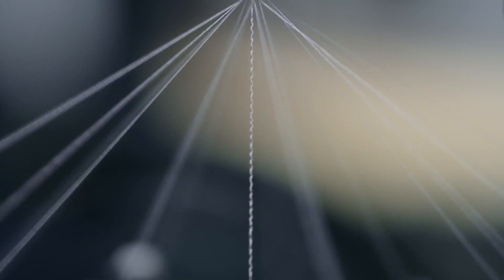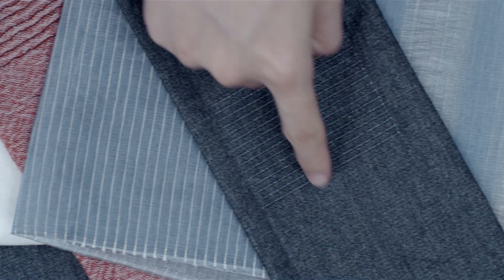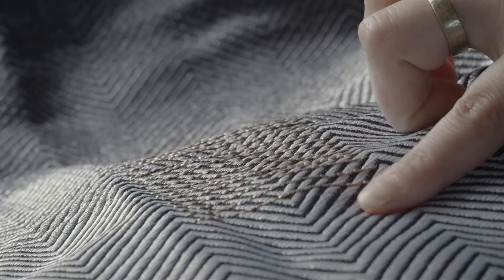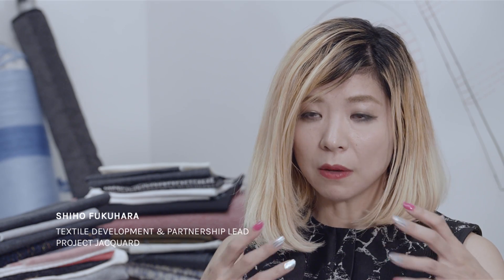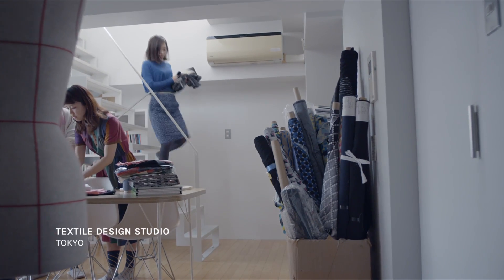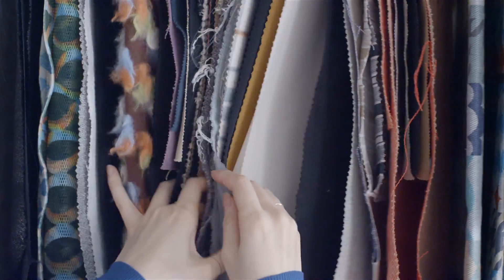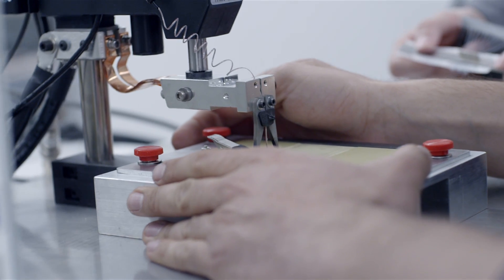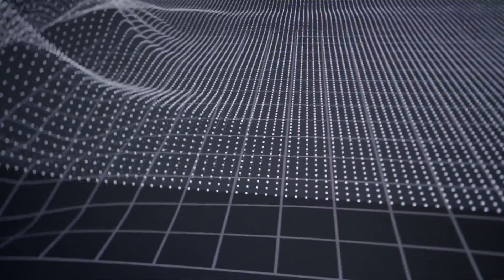Welcome to Project Jacquard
Project Jacquard is a new system for weaving technology into fabric, transforming everyday objects, like clothes, into interactive surfaces. Project Jacquard will allow designers and developers to build connected, touch-sensitive textiles into their own products. This is just the beginning, and we're very excited to see what people will do with it.